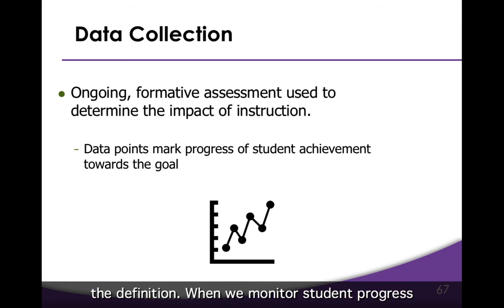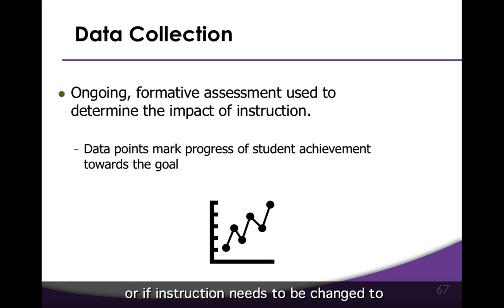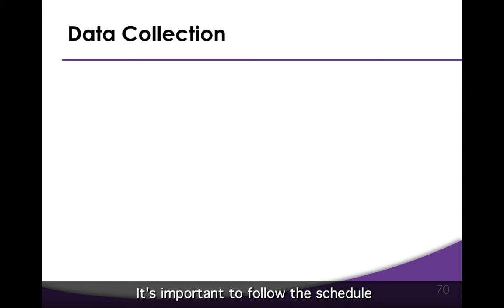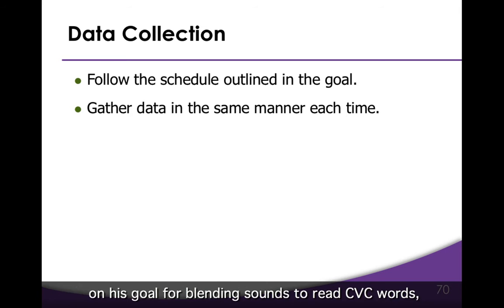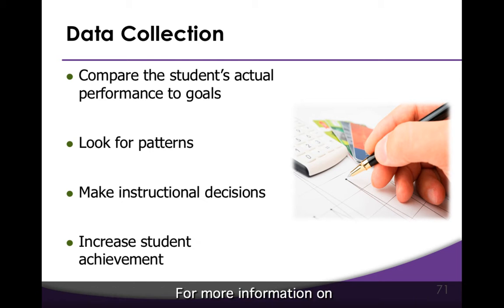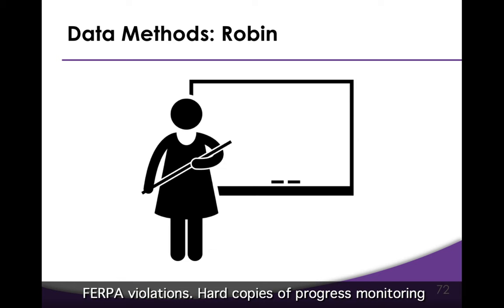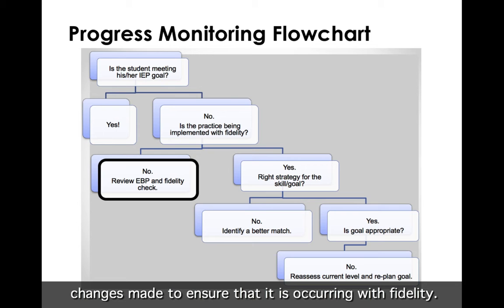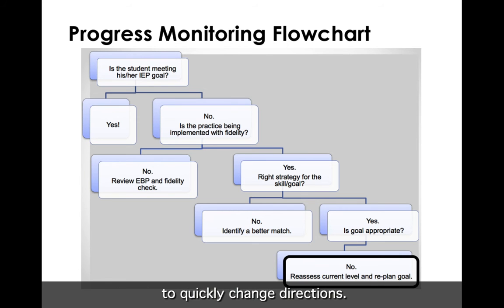IEP Implementation Elementary Chapter 5 - Data Collection